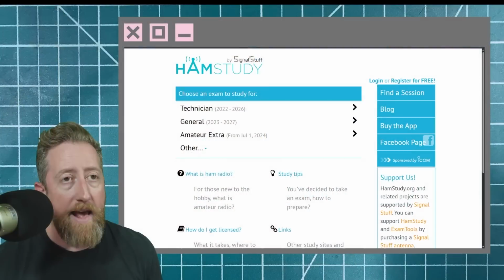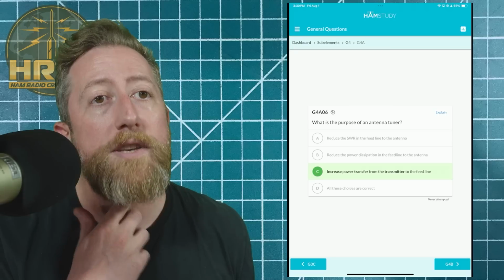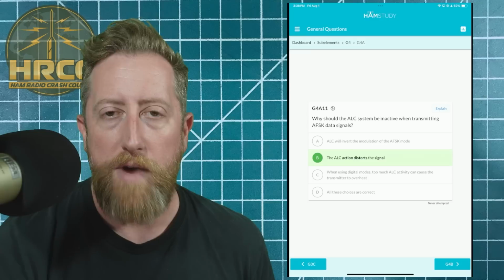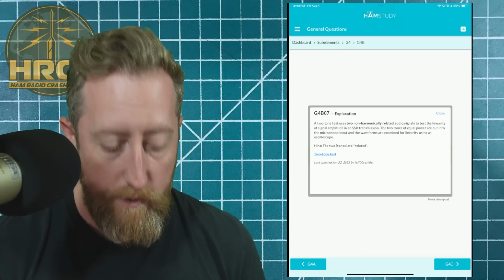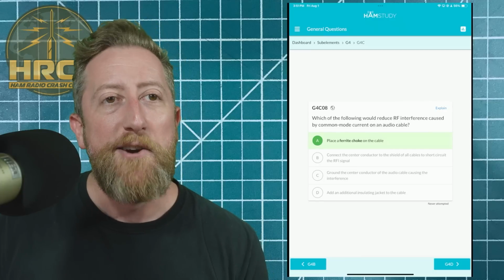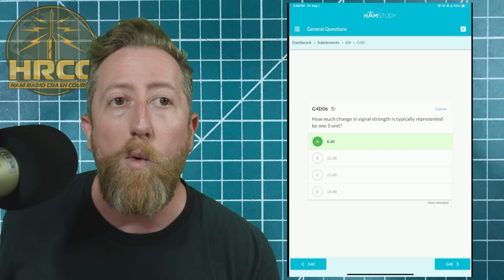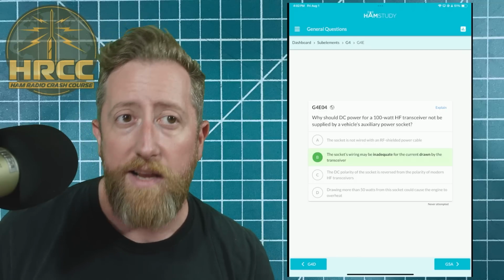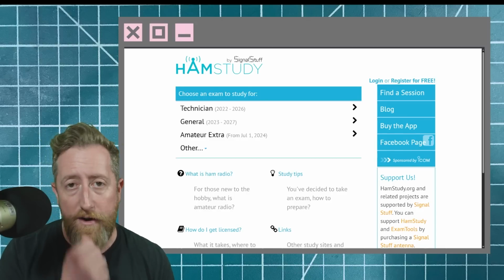Amateur Radio Practices: Ham Radio General License Prep Sub-Element 4 (Valid until June 30, 2027)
Welcome to the General Class License Test Prep series!

The Coolest Ham Radio Gear:
📡 My Big List of No-Regret Gear
📡 You can get $10 off the VGC VN-N76 using the code "josh"
📡 My Favorite ham radio portable gear items!  Check out Gigaparts for 2x the points off the gear I use the most!
📡 My favorite Handheld radio antenna is from Signal Stuff Signal Stick (This is an affliate link)
📡 Chameleon Antennas make the most robust antennas on the market, check them out